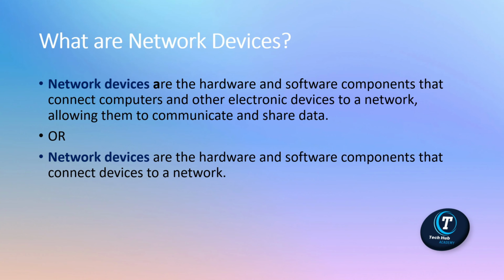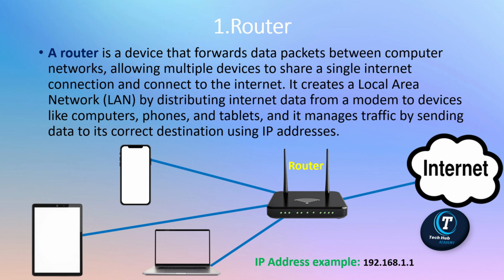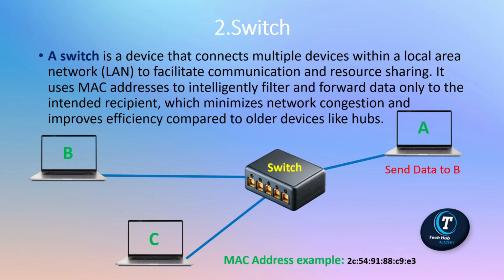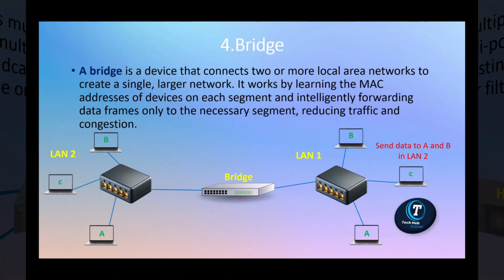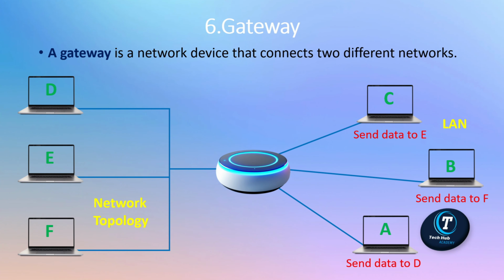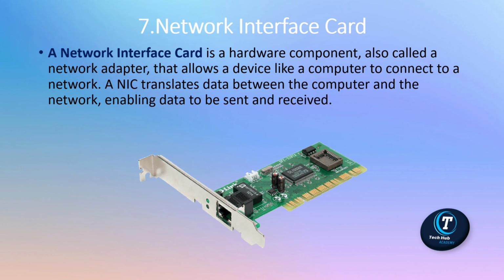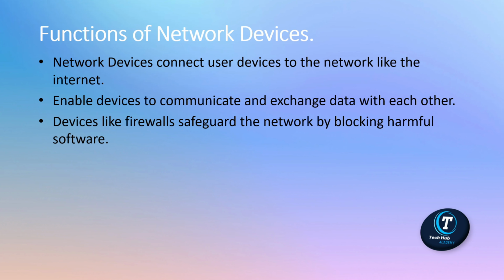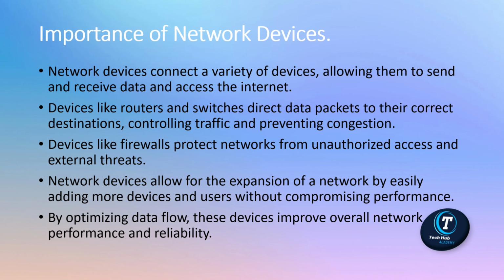Network Infrastructure: The Devices That Keep You Connected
Every network depends on the devices that connect, protect, and manage how data moves. In this lesson, we break down the most common network devices and how each one works in a way that's easy to understand and remember.

Chapters:
0:00 Intro
0:10 Network Devices Introduction
0:32 What are Network Devices?
1:16 Types of Network Devices
1:39 Router
2:27 Switch
3:14 Hub
3:51 Bridge
4:20 Repeater
4:55 Gateway
5:30 Network Interface Card
6:11 Firewall
6:46 Functions of Network Devices
7:39 Importance of Network Devices
8:40 Advantages of Network Devices
9:21 Disadvantages of Network Devices
10:20 Outro and Next Lesson